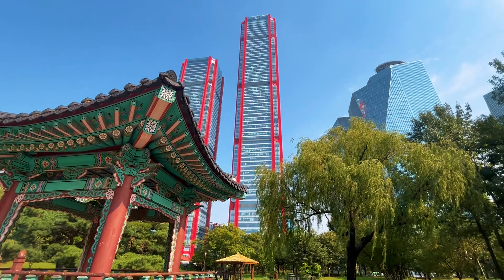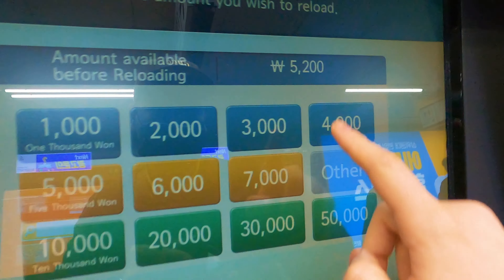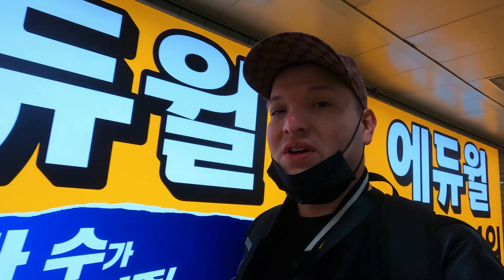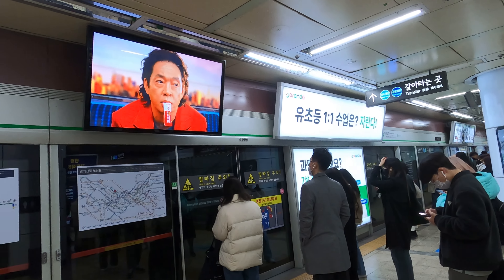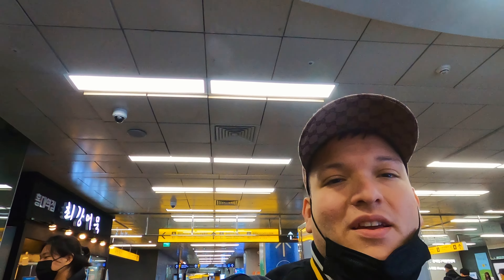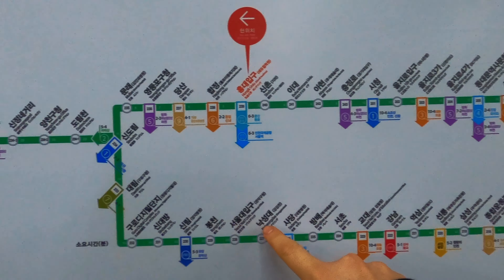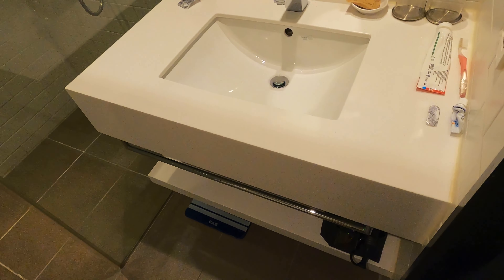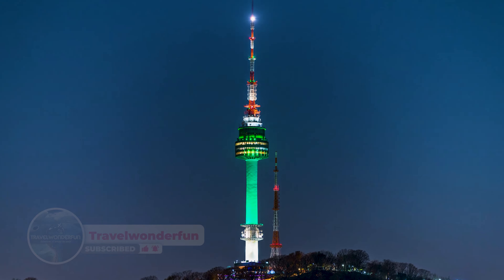How To Use Maps In Korea? Seoul Travel Guide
Planning a trip to Seoul, South Korea? Join me as I navigate the efficient and extensive subway train system in Seoul, providing you with step-by-step instructions and must-have apps for a seamless travel experience. With Google Maps not functioning in South Korea, I share essential alternatives to ensure you never get lost in this dynamic city such as NAVER MAP AND KAKAO T .  Additionally, I give you an insider's view of the subway experience on my way to my hotel. Speaking of which, join me as I take you on a room tour of the stunning hotel I'm staying at. Don't miss out on this comprehensive and informative travel guide to Seoul, South Korea!"